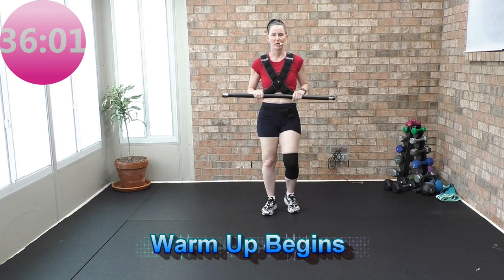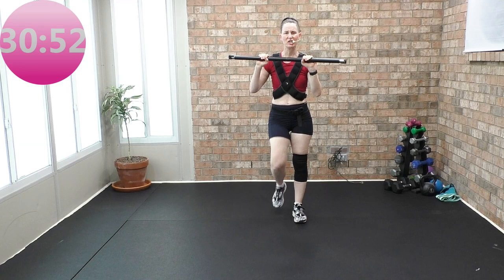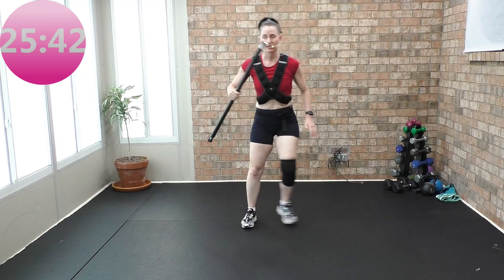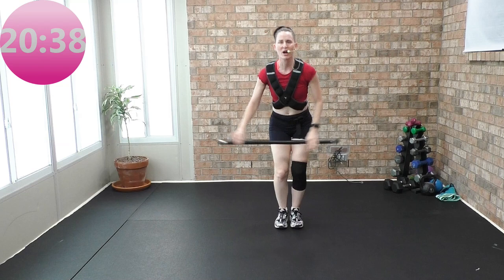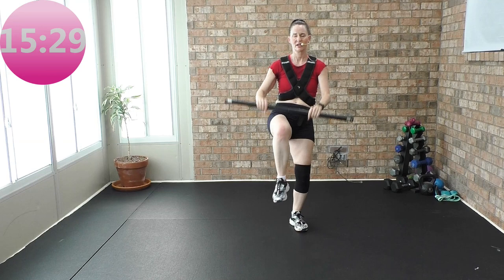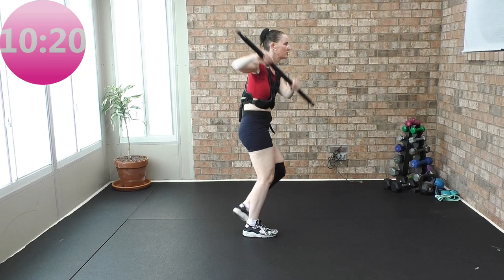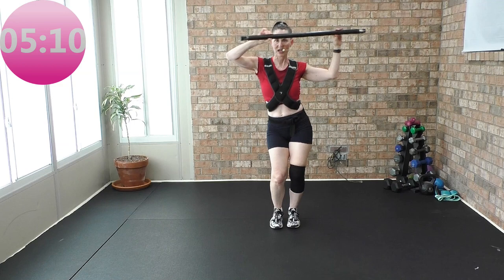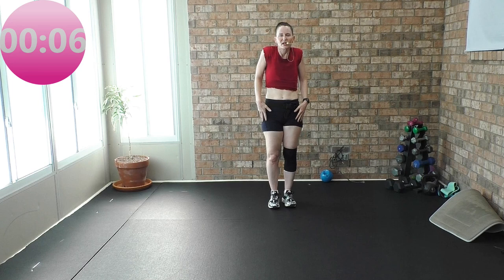30-minute Power Walk: Get Fitter And Fabulous After 40! Low-Impact Workout for Women!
100% Low Impact - Joint Friendly- Knee Friendly Workout
THIS IS THE POWER WALK PORTION  OF THE 60 MIN  LIVE CLASS.

IDEAS FOR A FIT STICK:
Smooth small rounded piece of wood. Broom handle. Curtain Rod. You want the stick to be hollow and weightless. Body Bars would not be appropriate. I have a Pilates Stick and will link that below:

CLASS FORMAT:
5 min warm - up
27 minutes  power walk using a fit stick
5 min cool down and stretch

Use your weighted vest, fit stick (a hollow stick) or nothing at all.

Get Fit & Happy at Home
, Enjoy low impact workouts and more, with over 20 fitness programs &  300 + motivating workouts adapted to your fitness level & goals.

Be sure to click the YOUTUBE  BELL so you get all my updates when I go LIVE and when new workouts come out.

AngieFitnessTV strongly recommends that you consult with your physician before beginning any exercise program.

AngieFitnessTV Is not a licensed medical care provider and represents that she has no expertise in diagnosing, examining, or treating medical conditions of any kind, or in determining the effect of any specific exercise on a medical condition.

You should understand that when participating in any exercise or exercise program, there is the possibility of physical injury. If you engage in this exercise or exercise program, you agree that you do so at your own risk, are voluntarily participating in these activities, assume all risk of injury to yourself, and agree to release and discharge AngieFitnessTV from any and all claims or causes of action, known or unknown, arising out of AngieFitnessTV negligence.

MUSIC FOR PROMOTIONAL USE ONLY AND PROVIDED BY FIT BEAT MUSIC